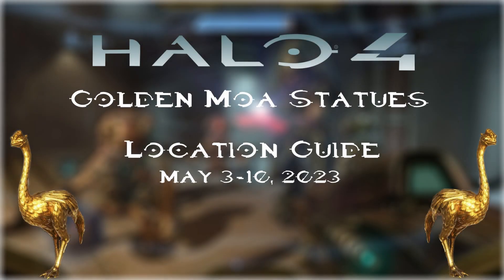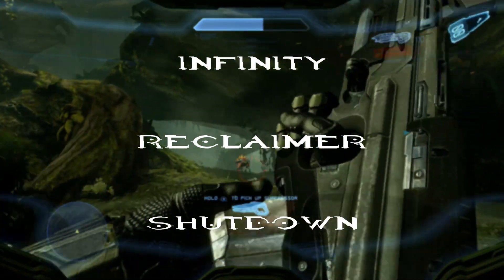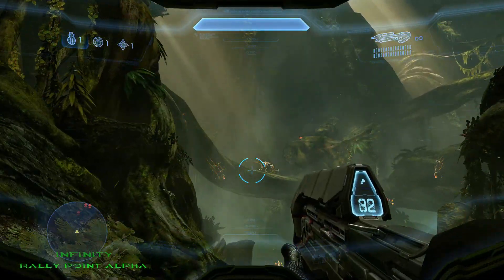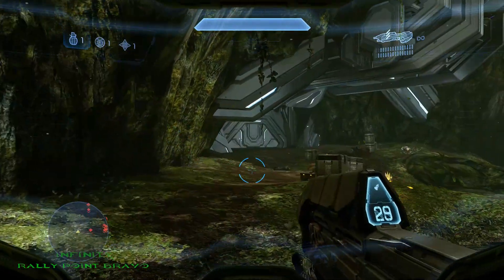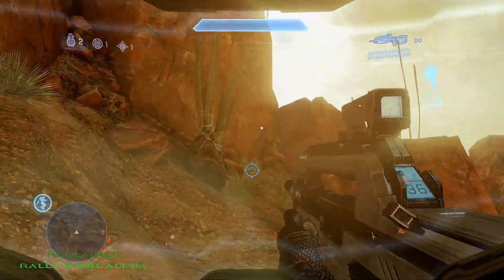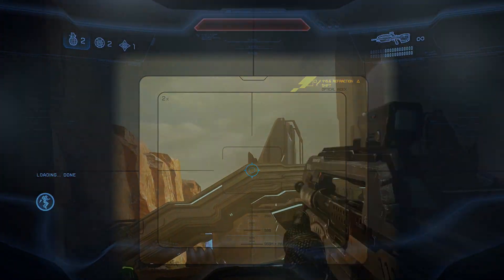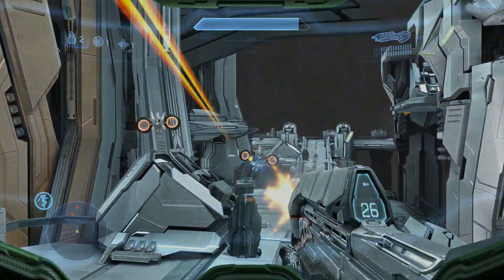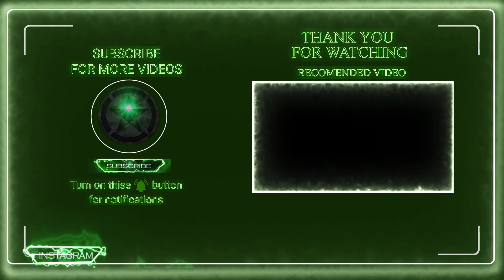All Golden Moa Statue Locations for Halo 4 (May, 3rd - May, 10th 2023)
0:00 Intro
Infinity
0:42 Infinity Rally Point Alpha Moa 1
0:52 Infinity Rally Point Bravo Moa 1
1:00 Infinity  Rally Point Charlie Moa 2
Reclaimer
1:17 Reclaimer Rally Point Alpha Moa 1
1:27 Reclaimer Rally Point Bravo Moa 2
Shutdown
1:42 Shutdown Rally Point Alpha Moa 1
1:51 Shutdown Rally Point Bravo Moa 2
2:00 Shutdown Rally Point Charlie Moa 3

2:11 End Screen Outro